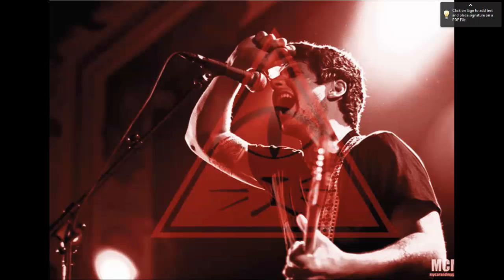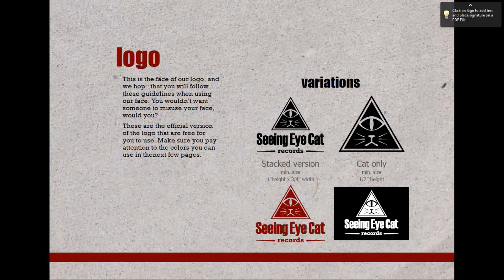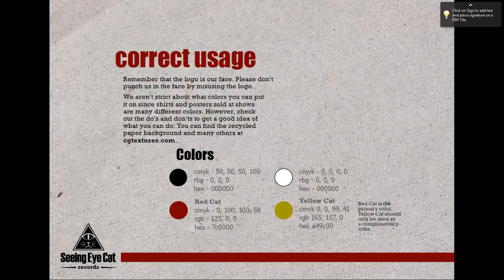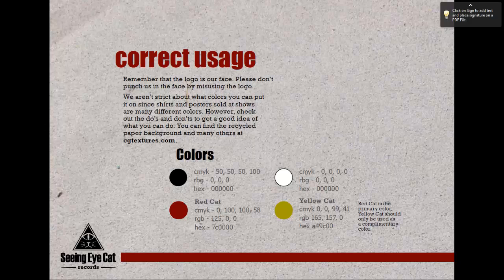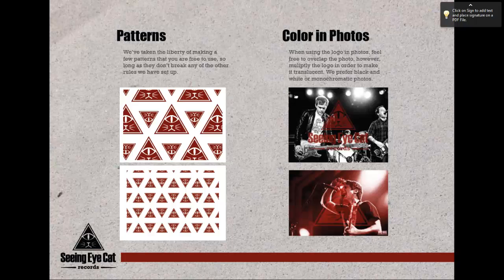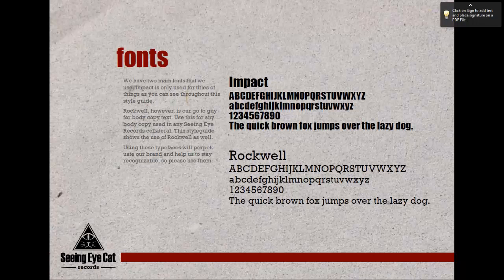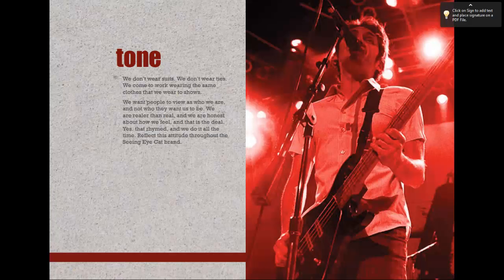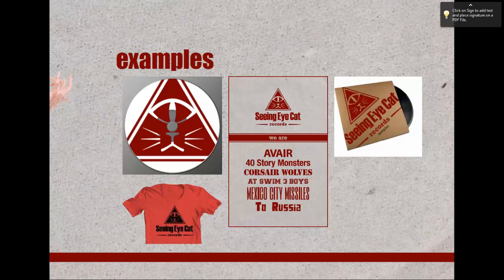Seeing Eye Cat Records style guidelines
This is a video of the style guidelines for Seeing Eye Cat Records, a hypthetical company.